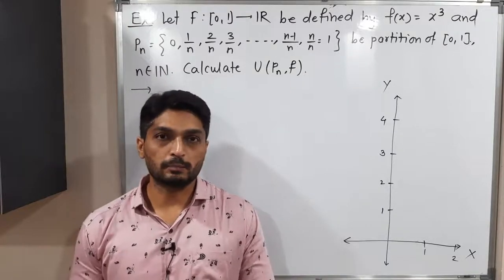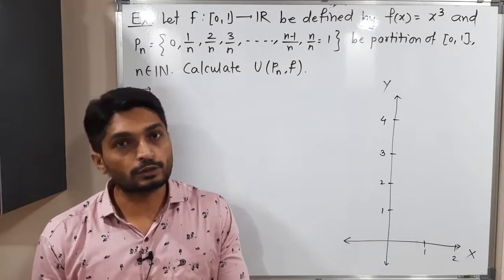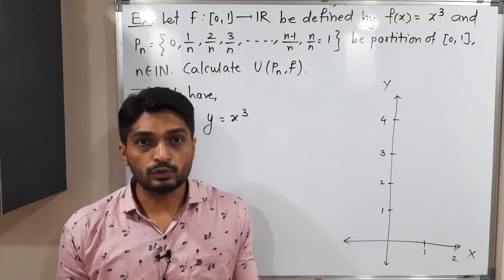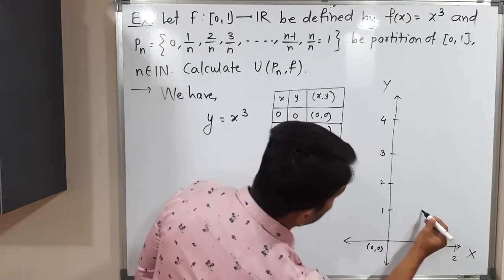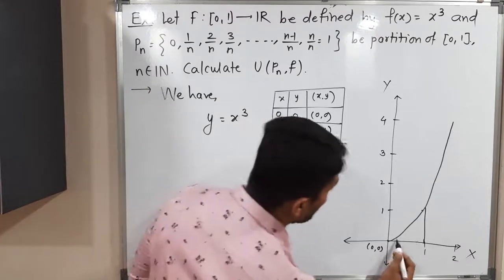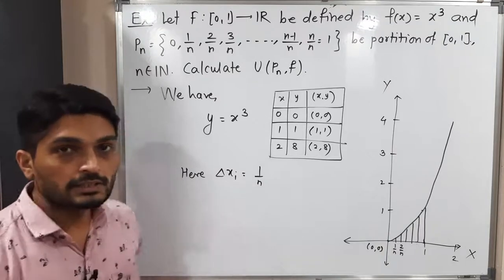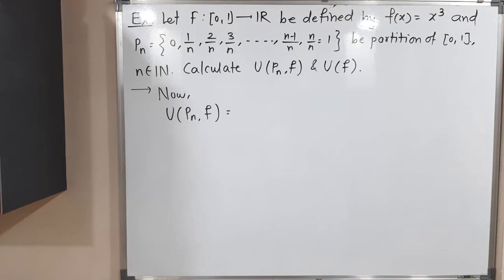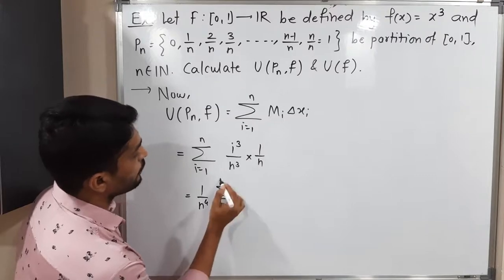Riemann Integration | Lecture 14 | Evaluation of Upper Sum and Upper Integral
Evaluation of Upper Sum and Upper Integral